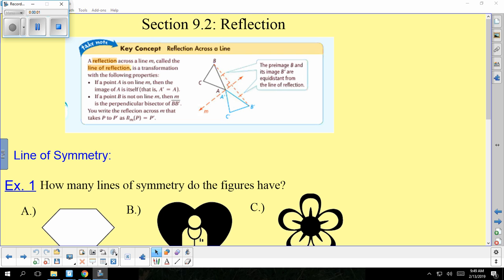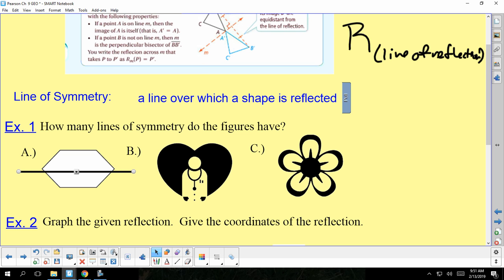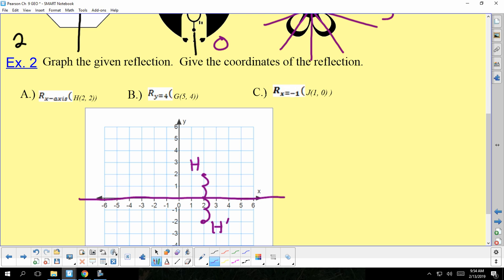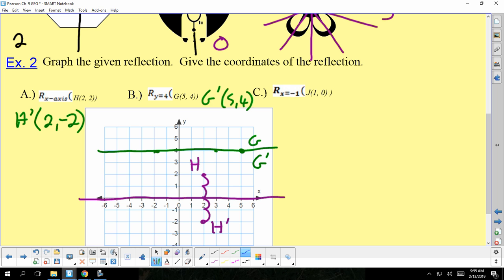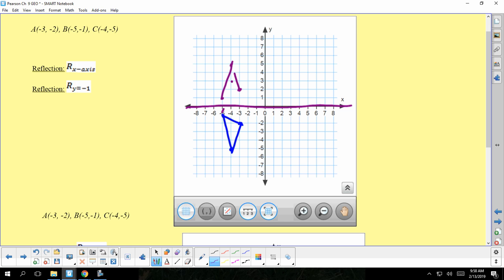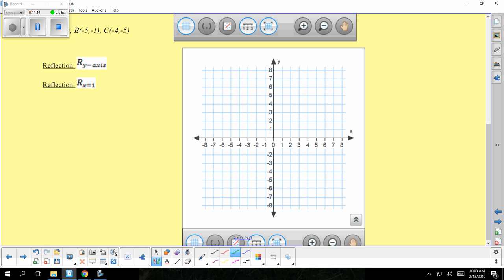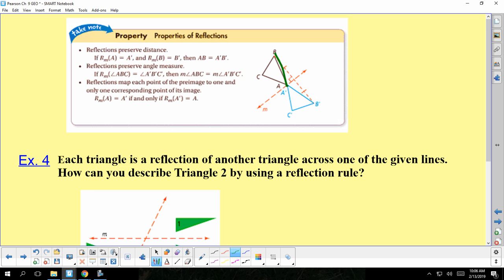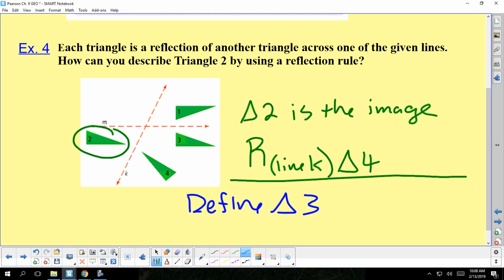9 2 Reflections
Transformations in Coordinate Plane, reflections